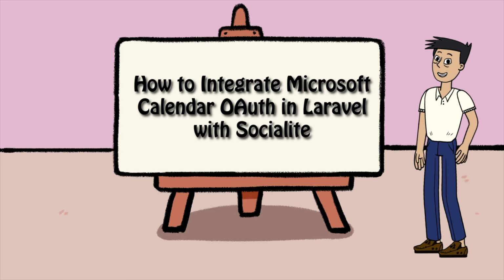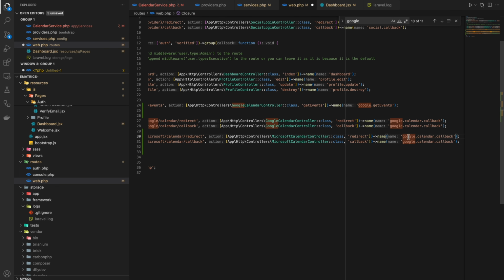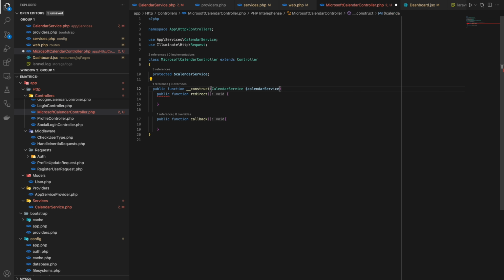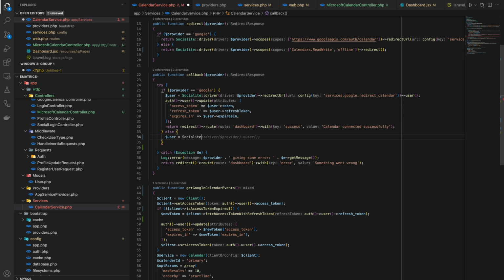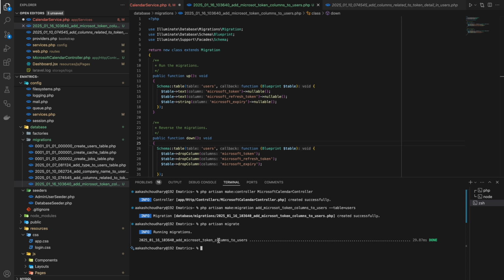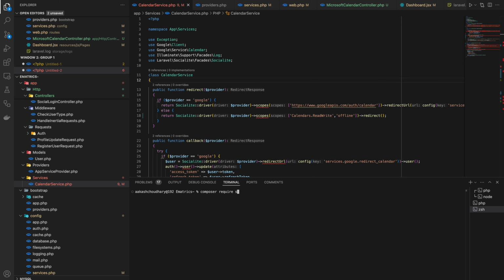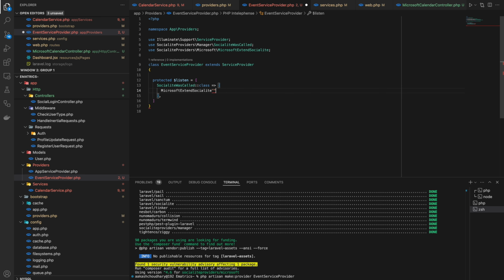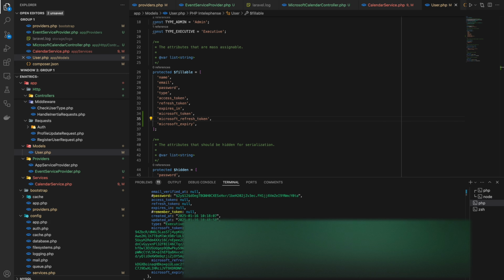How to Integrate Microsoft Calendar OAuth in Laravel with Socialite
Learn how to integrate Microsoft Calendar OAuth into your Laravel application using Laravel Socialite. This step-by-step tutorial covers setting up your Microsoft Azure app, configuring Laravel Socialite. Perfect for developers looking to add calendar functionality to their projects!